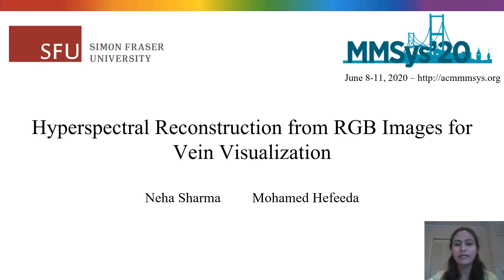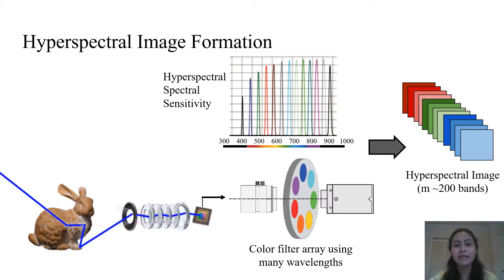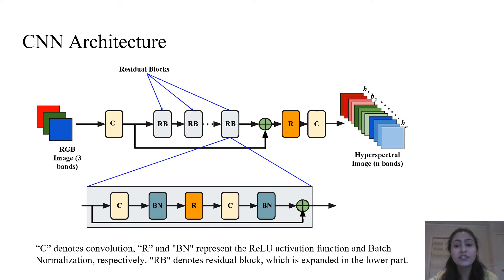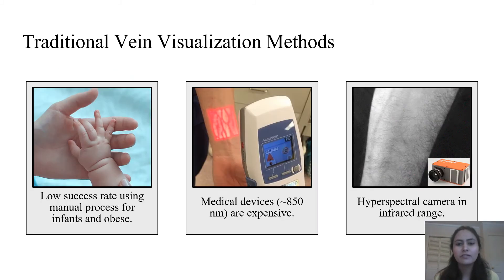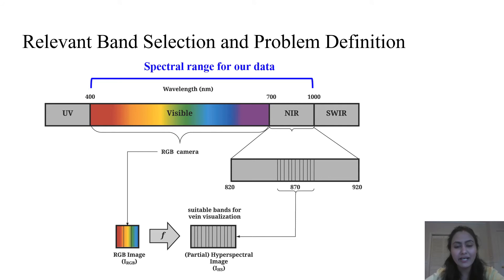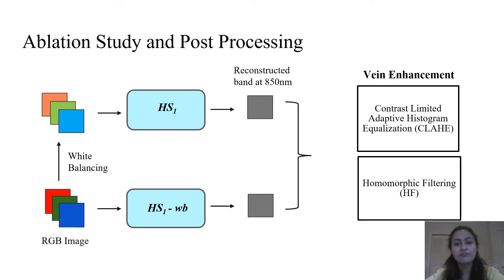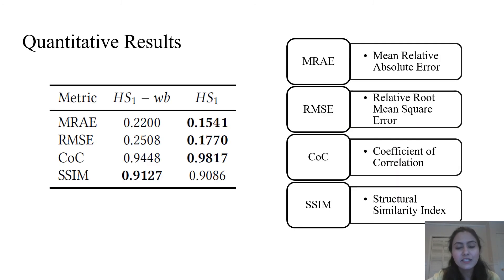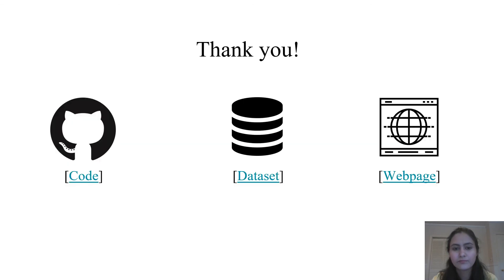Hyperspectral Reconstruction from RGB Images for Vein Visualization